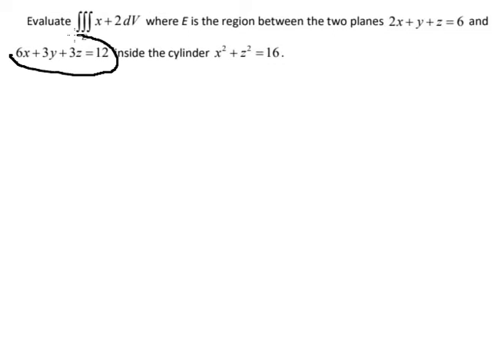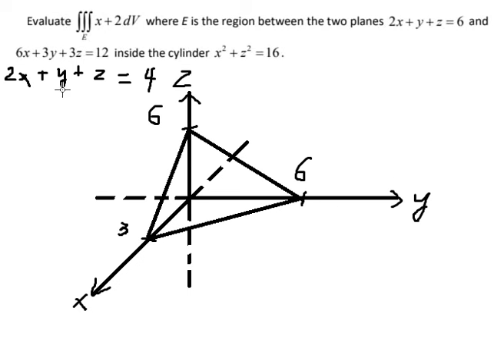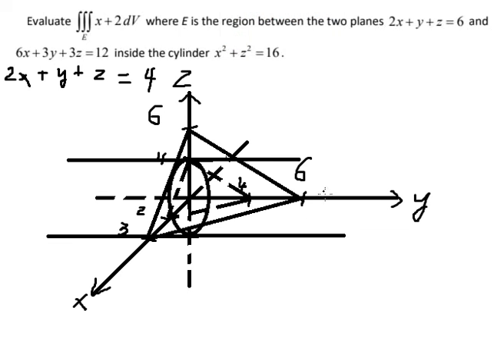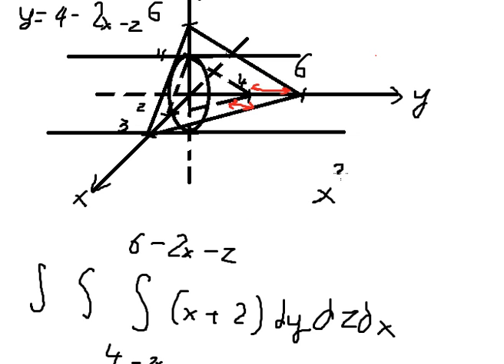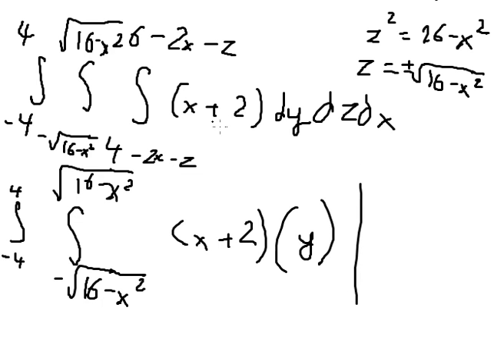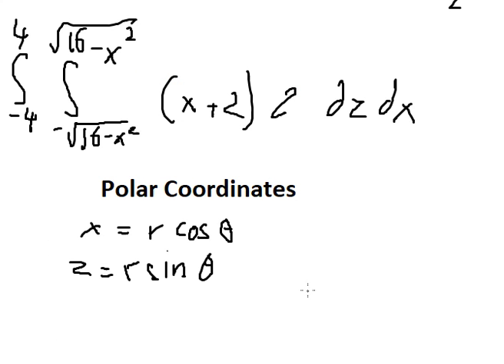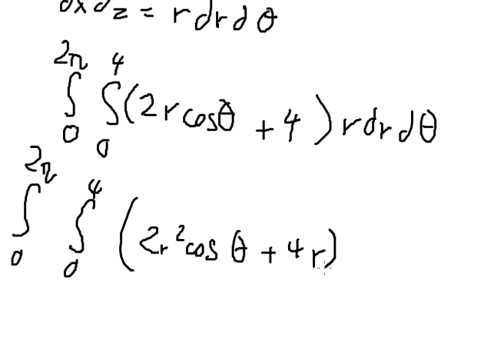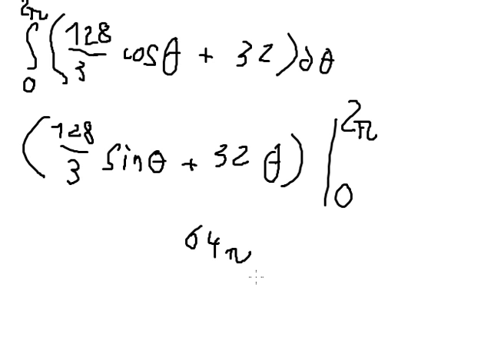∫∫∫(x+2)dV where E is region between two planes 2x+y+z=6 and 6x+3y+3z=12 inside cylinder x^2+y^2=16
Here is the techniques to solve this triple integrals and how to find them in step-by-step